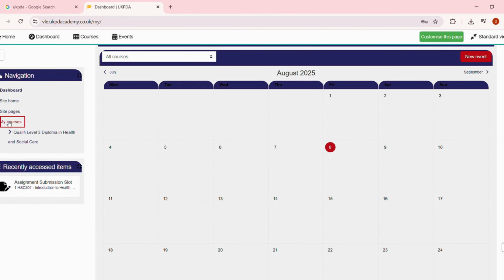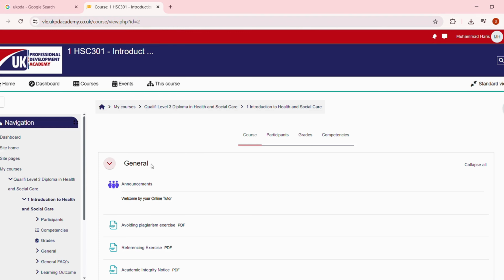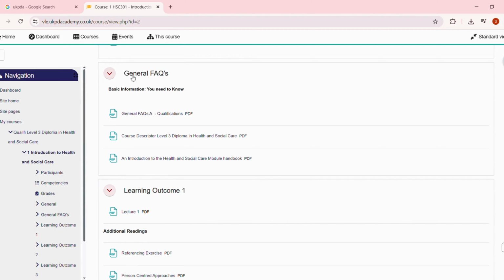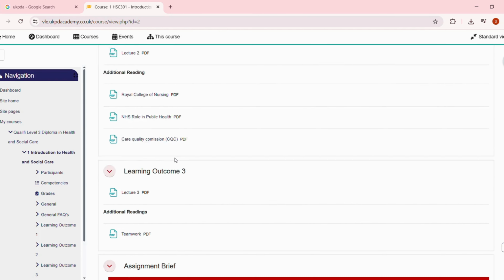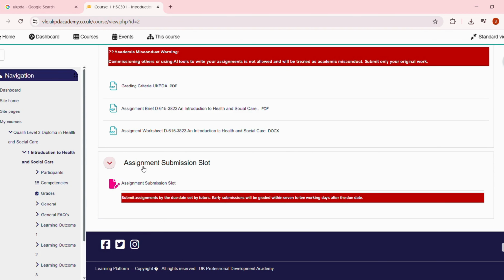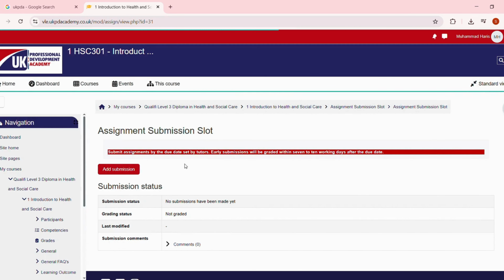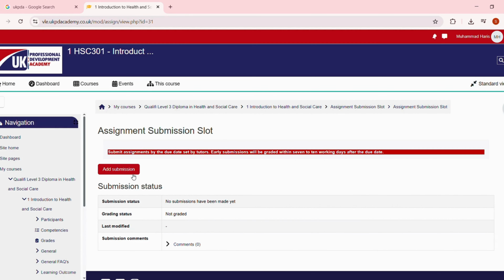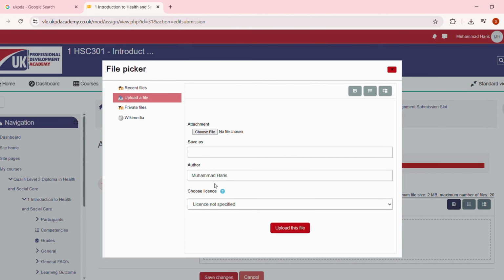Guide to Assignment Submission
Learn how to submit your assignment quickly and correctly using the assignment submission slot. This step-by-step guide walks you through the full process, from uploading your work to confirming your submission, so you can avoid common mistakes and meet your deadlines with ease. Perfect for students looking to complete their coursework smoothly and on time.
e-learning tutorial